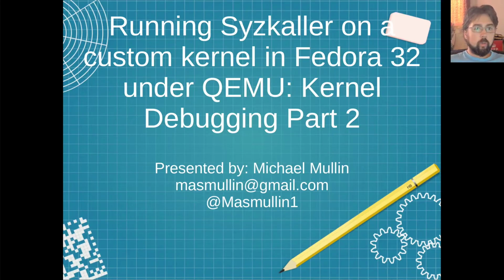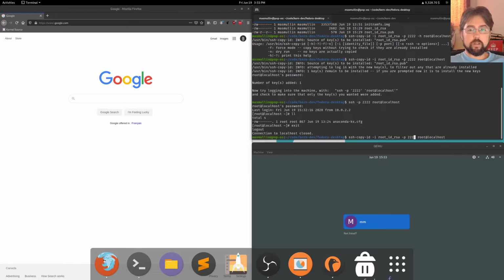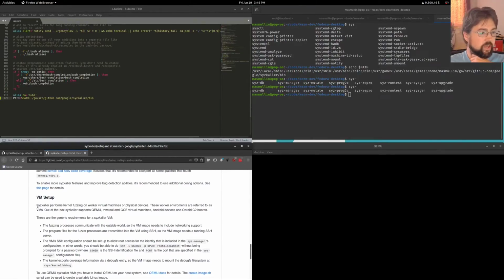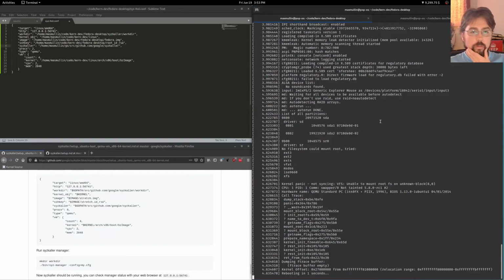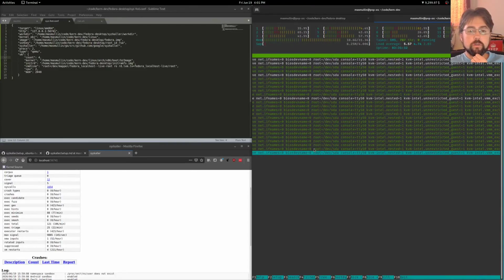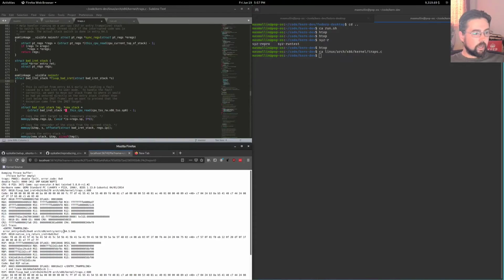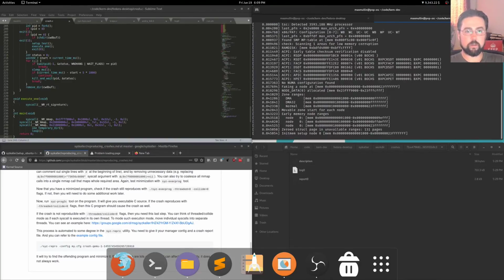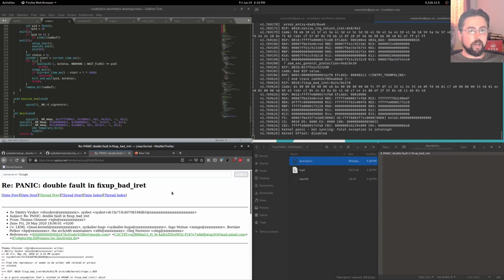Finding Linux Kernel Bugs with Syzkaller: Debugging the Kernel pt2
In this video, I setup syzkaller to run on the Fedora Workstation Machine setup in "Debugging the kernel Pt1"

I find a bug, and reproduce it with a small C program